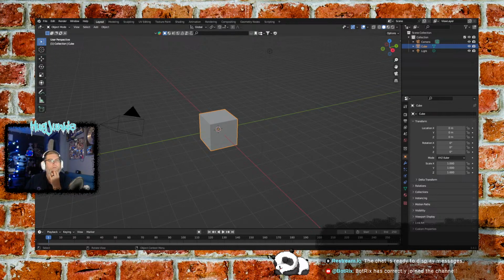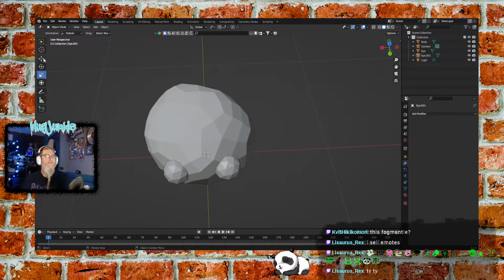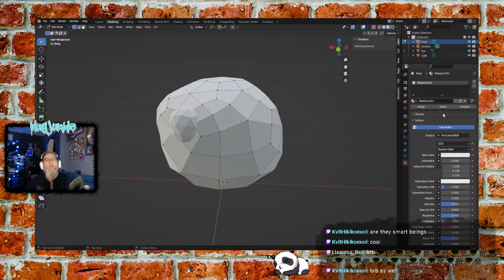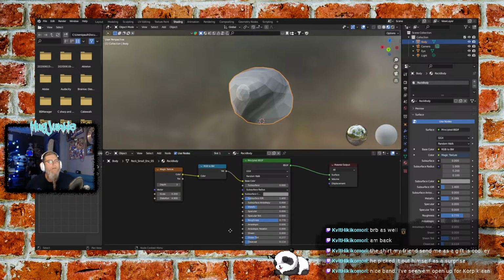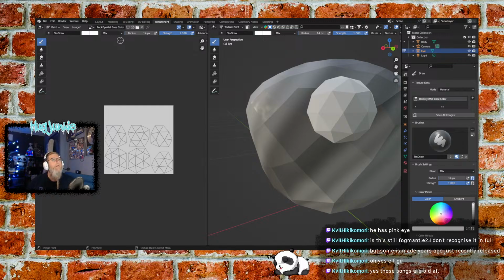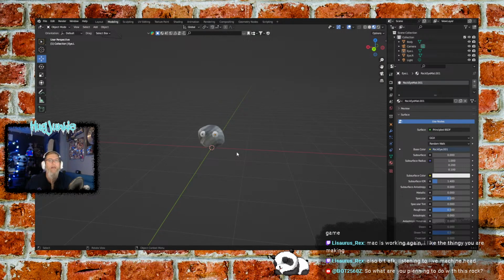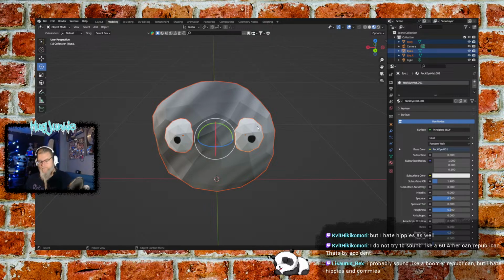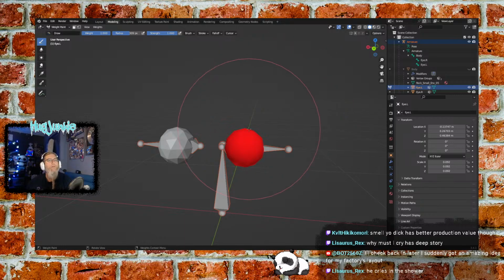Game Dev - Building assets in Blender pt. 17